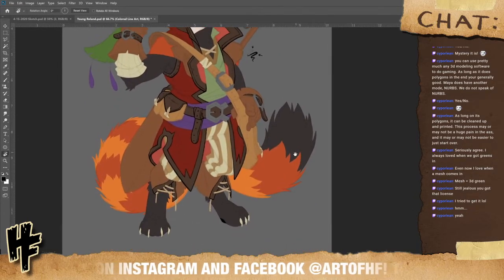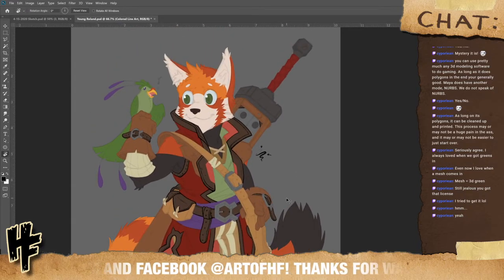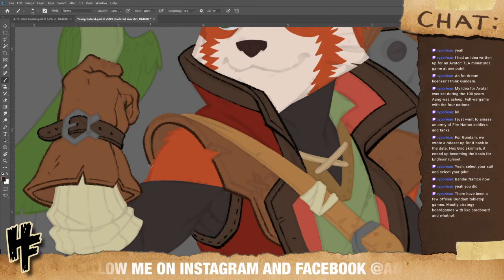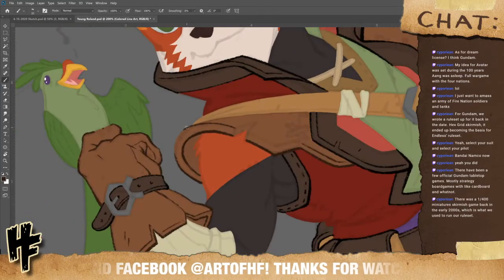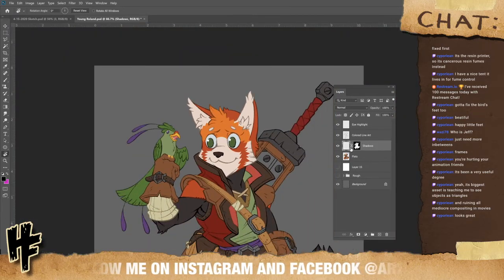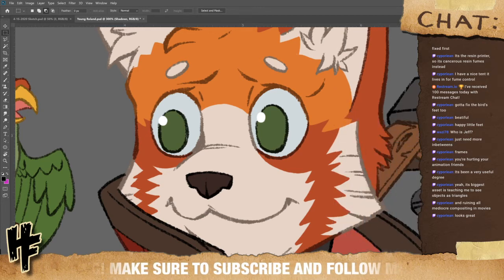Live-Stream 2: Adding Line-art to Roland...maybe shadows too?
In today's recording of the live-stream, I start adding line-work to my illustration of young Roland. I even get into adding shadows! Drawing starts at 15:30.